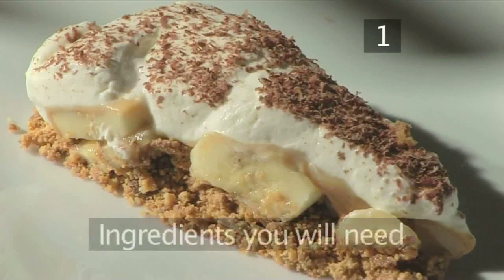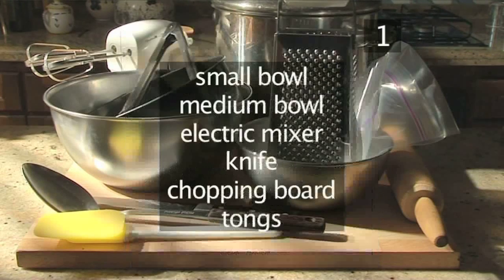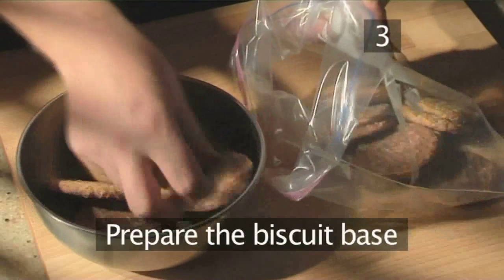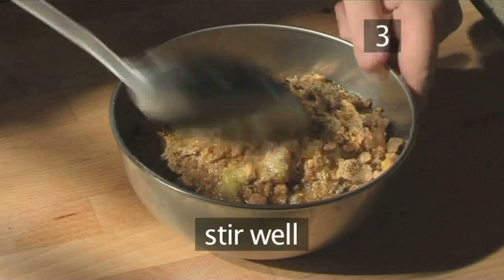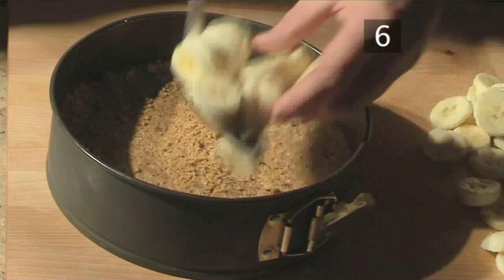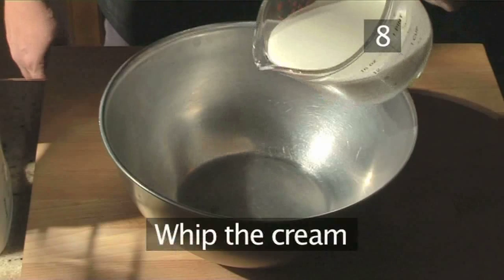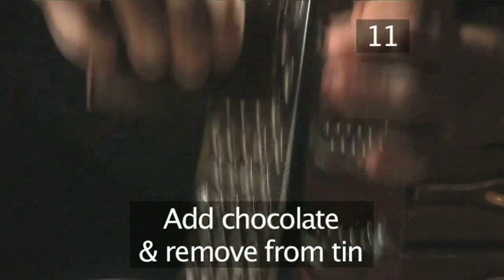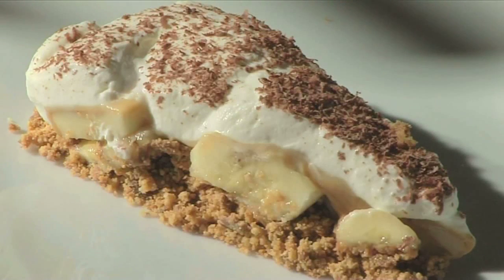How To Make Banoffee Pie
Banoffee Pie Recipe. A classic, indulgent dessert which will make your mouth water. This pie is crunchy, sticky, creamy and full of flavour. Try our Banoffee Pie recipe.